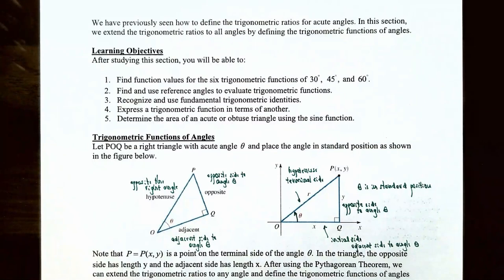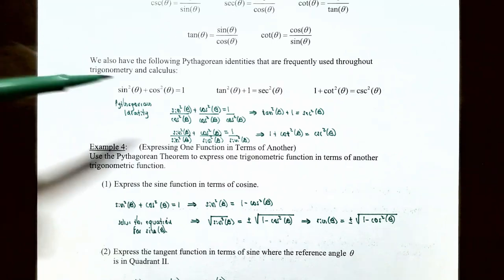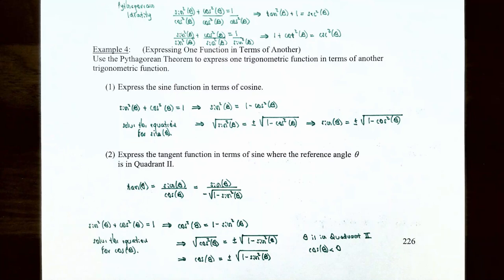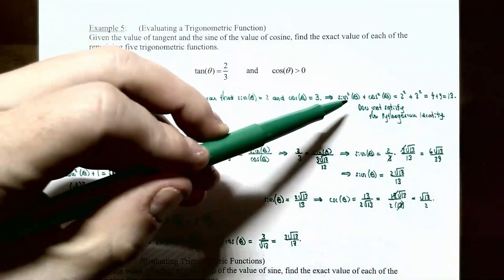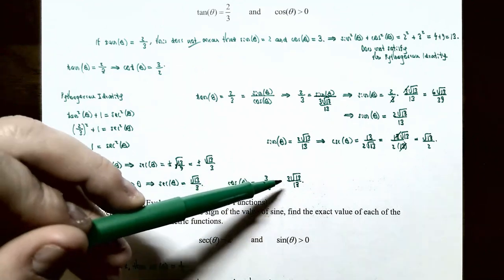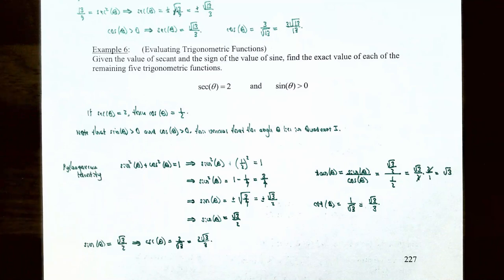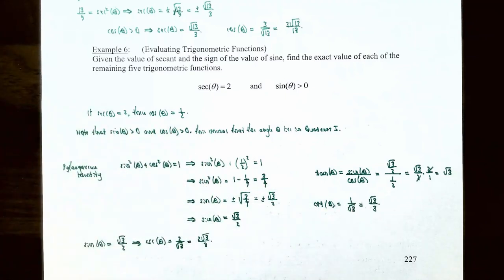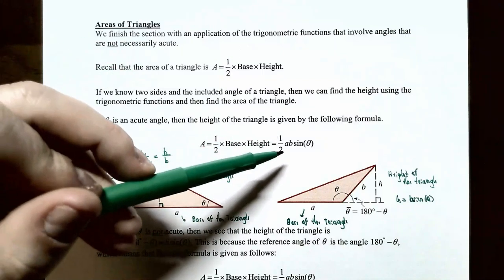Using Identities to Find Trigonometric Values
In this video, we recognize and use fundamental trigonometric identities to find the values of trigonometric functions. We also discuss using identities to express one trigonometric function in terms of another. The video concludes with an application using the sine function to find the area of an acute or obtuse triangle.